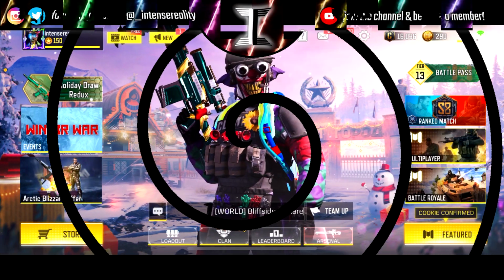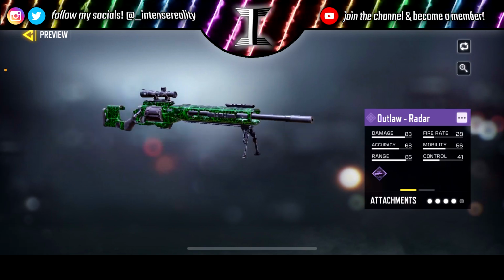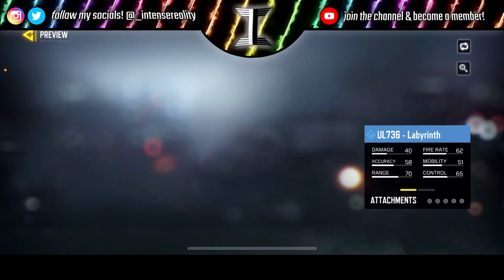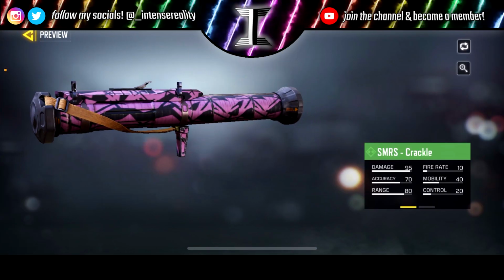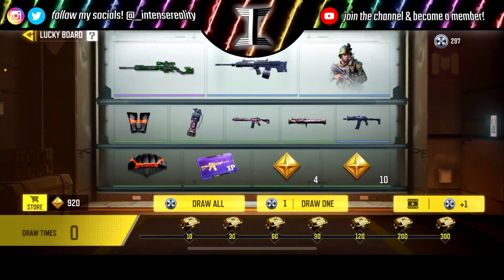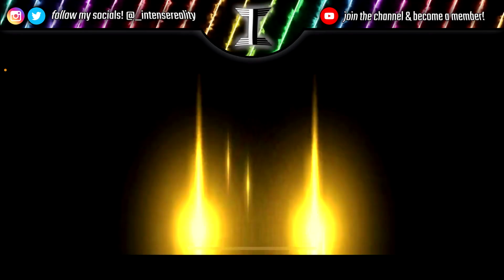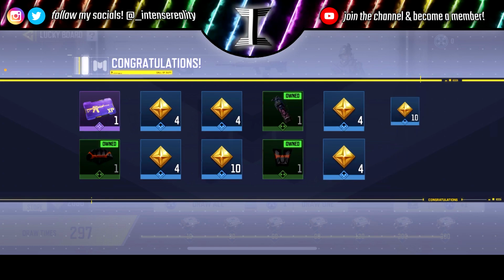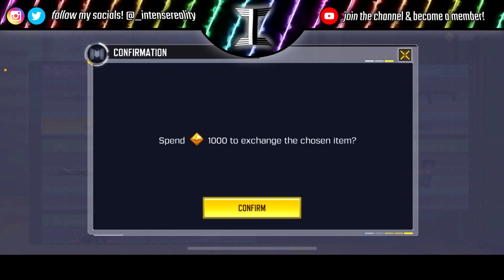COD Mobile has a NEW *FREE* Lucky Draw Board with Good Stuff! (Outlaw - Radar Pull + Gameplay CODM)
I made this video. This video was made because whatever the subject of the video is interested me.

Glitching Discord join now! #1 COD MOBILE GLITCHING SERVER ON DISCORD AND ALWAYS HAVE ACTIVE MEMBERS READY TO PLAY!

IF YOU PLAY COLD WAR AND WANT A GLITCHING COMMUNITY - join the #1 BOCW glitching discord server

REBEL FEDERATION COD MOBILE: Weekly tournaments and fun games, extremely active members

The only CODM usernames I own are intensereality, shupboxshupy and intense-:)

all my links in one!

or

if you wanna tip me ;)

Phone & Software:
iPhone X running latest iOS update
Photoshop CS6

My intro to the video was made by myself, and the song is "Future feat. Travis Scott - Solitaires"
My outro was also made by myself, and the song is Marvine Divine - Dreamers